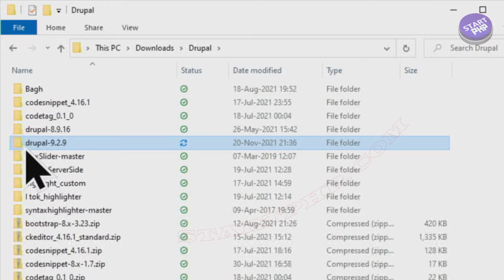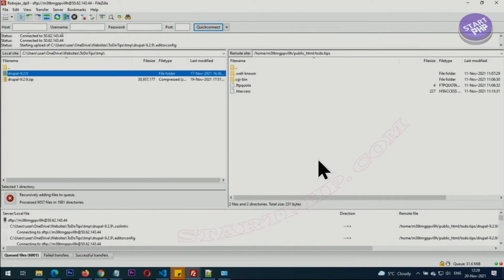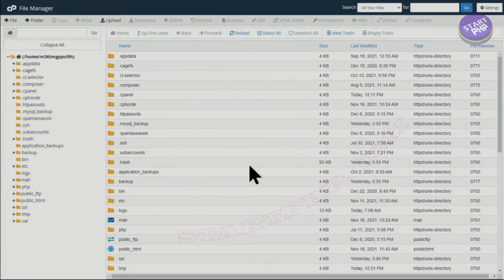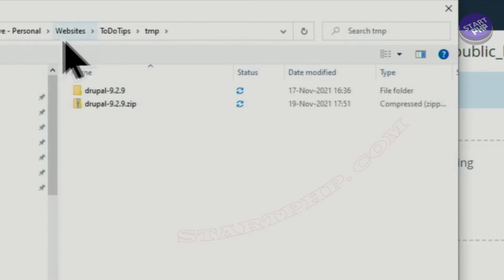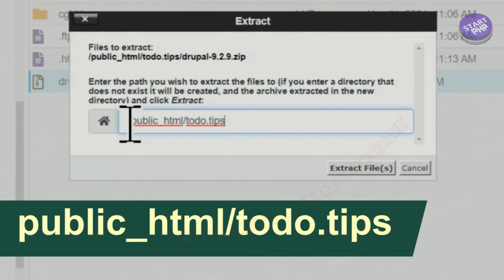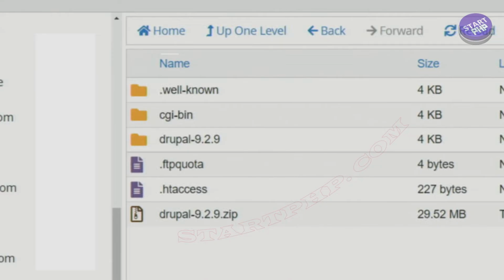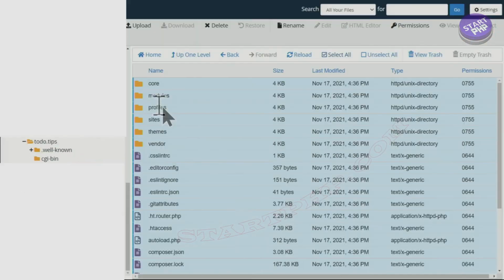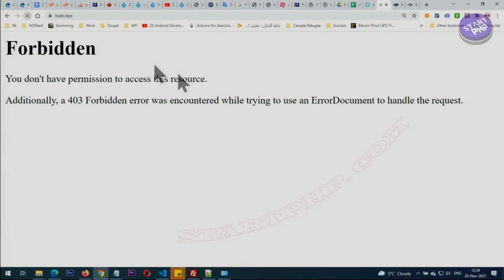How to upload your full website to your cPanel hosting quickly, Upload Drupal quickly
In this video we learn how to upload over 19000 files very quickly. This is example of Drupal  upload using cPanel.